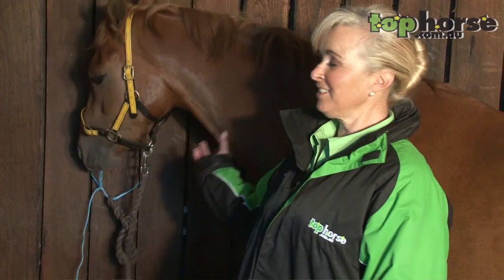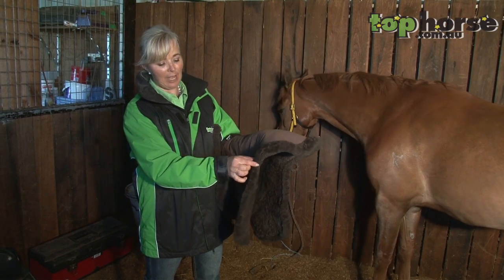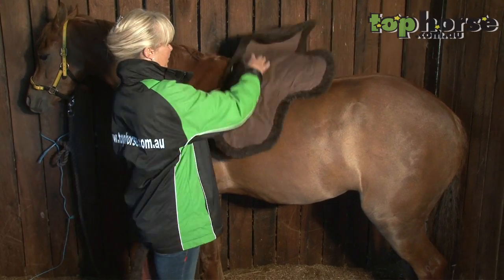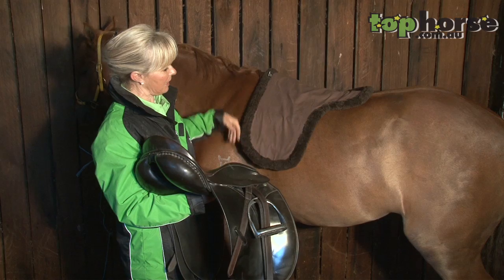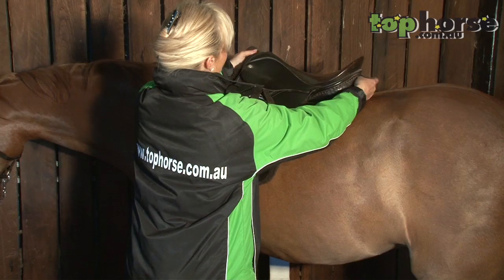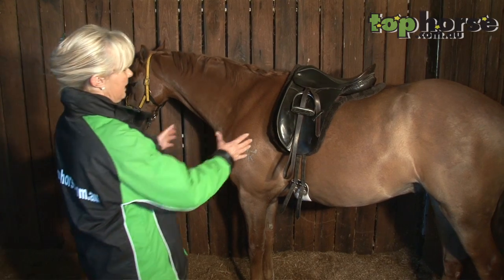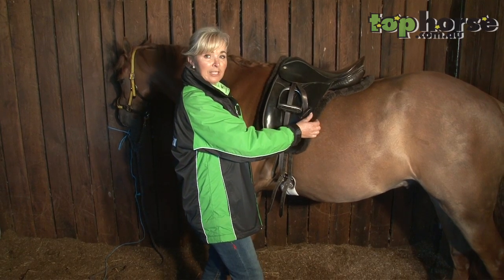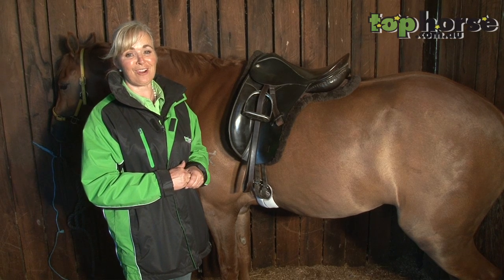How to saddle your show pony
Top Horse shares some advise when it comes to saddling your horse for the show ring.